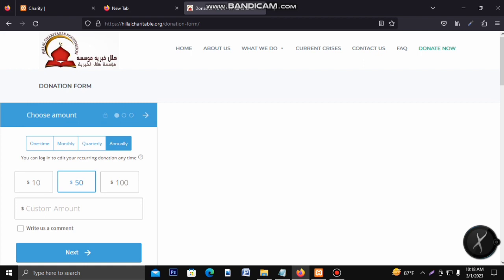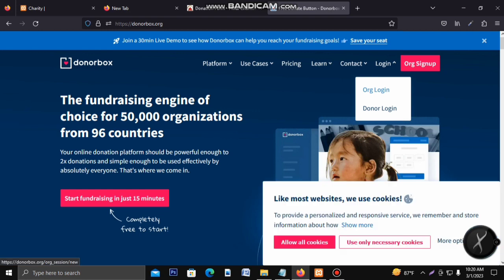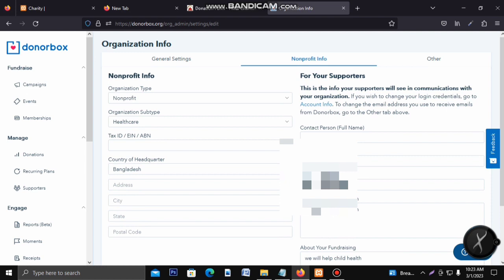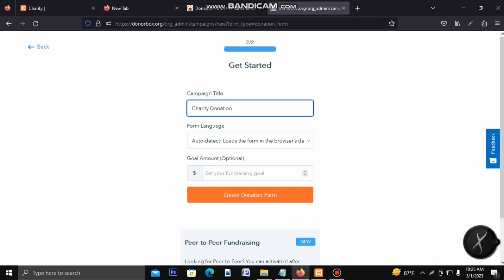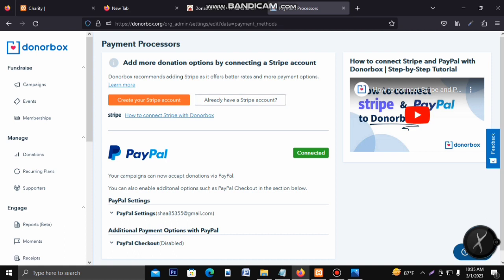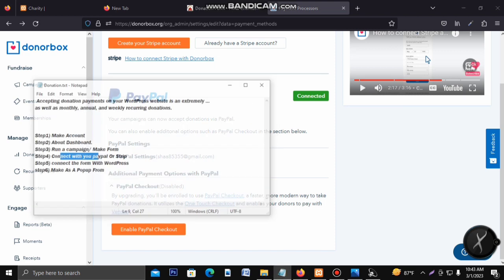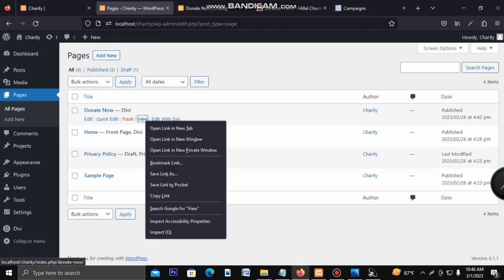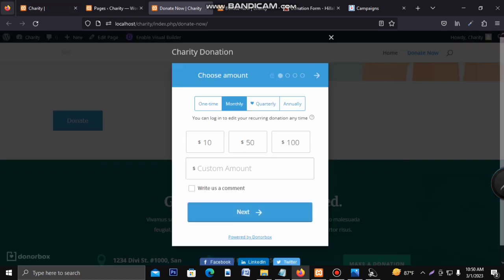setup free recurring donation form in you wordpress or coding website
Hello,  Today we are going to learn how to make and setup free recurring donation form in wordpress website

we will do it in some steps.
1) make donorbox account.
2)about dashboard
3)setup campaign.
5)embed code and connect it in wordpress website
6) setup as a popup form.

2) Where we should improve ourselve?

if you want we can setup everything in your site for that you should pay us $20

feel free to chat anytime for anykind of information.

your Loving friend
shimul -Founder of webproductit.